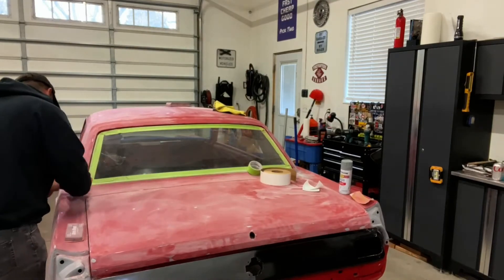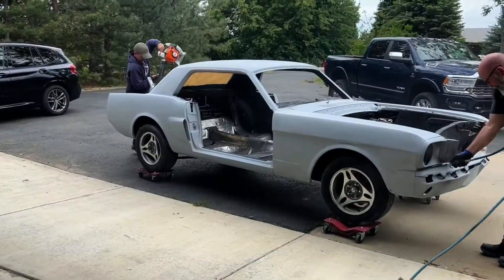Getting the Tesla Powered Mustang Ready for Paint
Sean, Pat, and Dan are prepping the mustang for paint! 1965 Mustang with a Telsa Electric Swap.